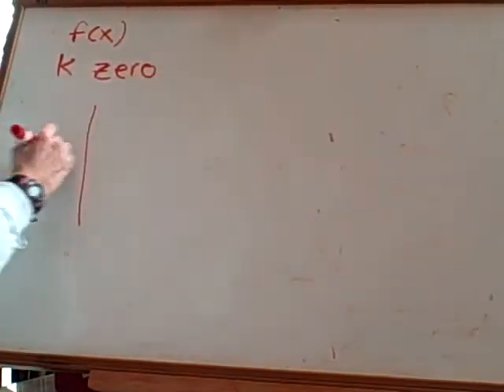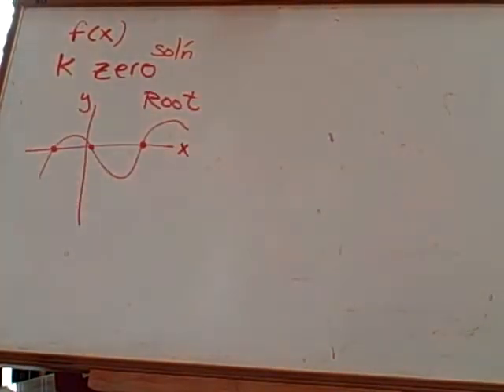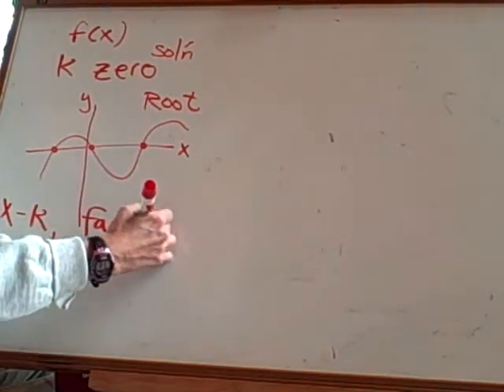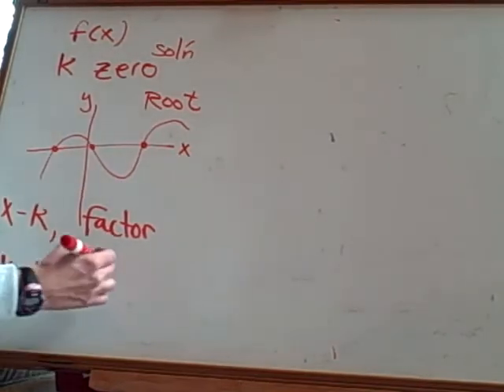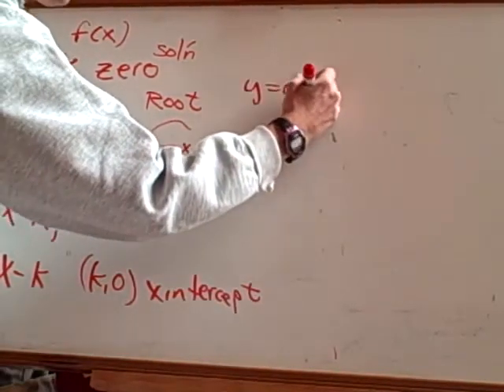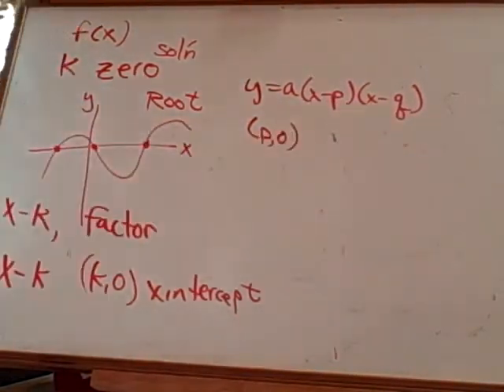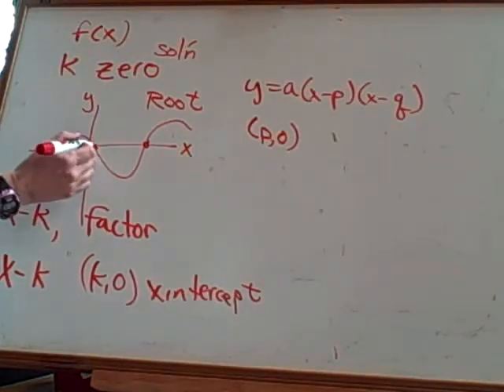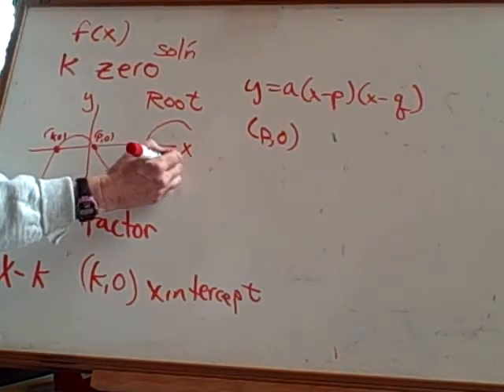Polynomial RNB p9 middle